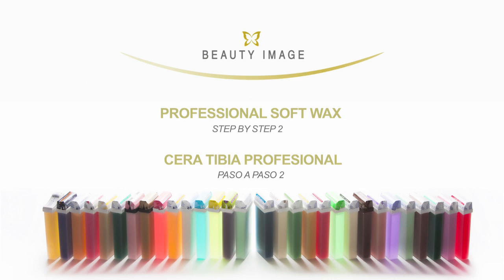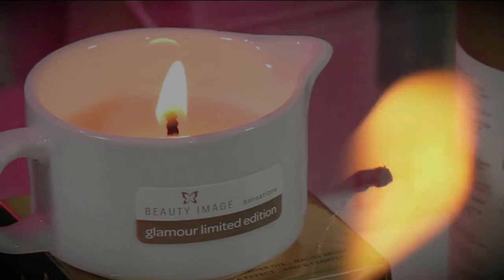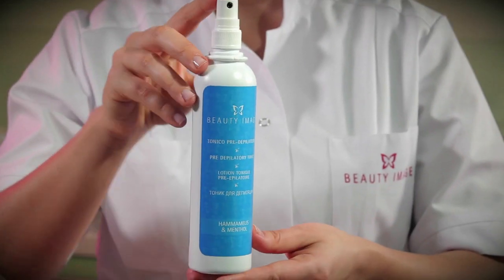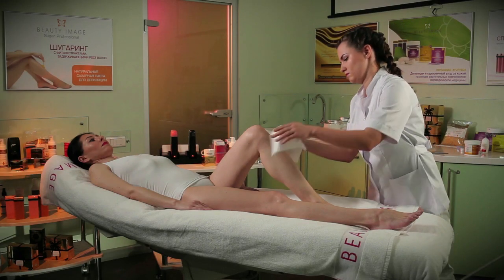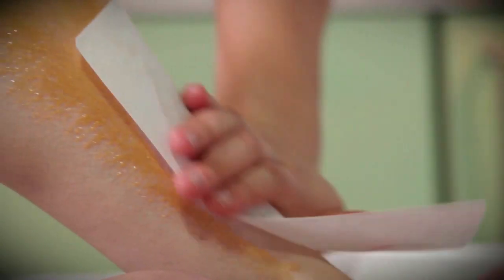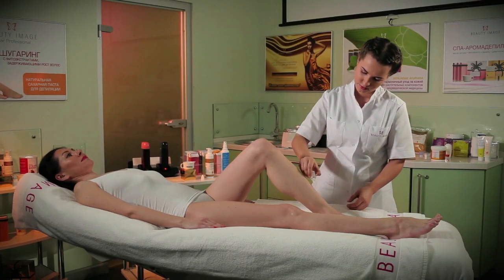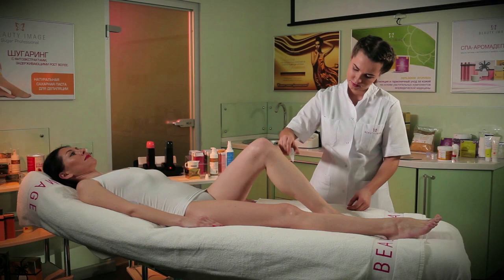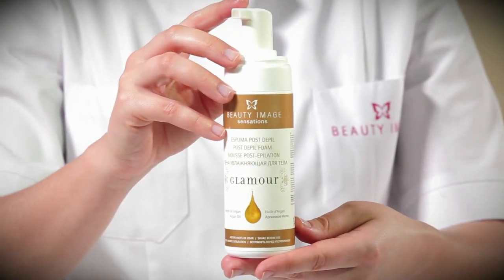Beauty Image presents step by step video warm wax liposoluble wax roll on system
We show you how to use the Beauty Image warm liposoluble wax with the roll-on system.
This video is also available in Spanish version.